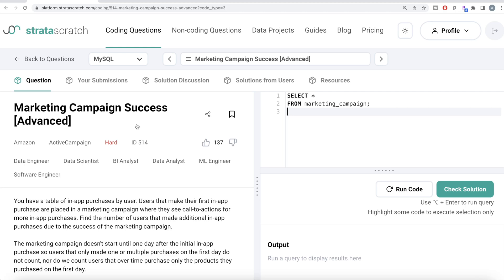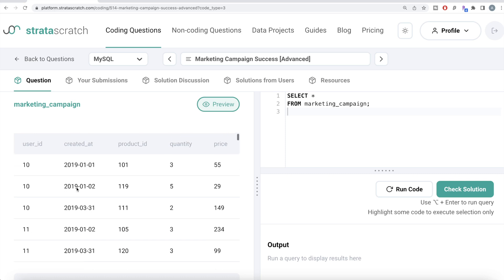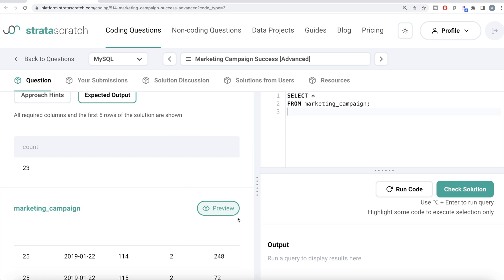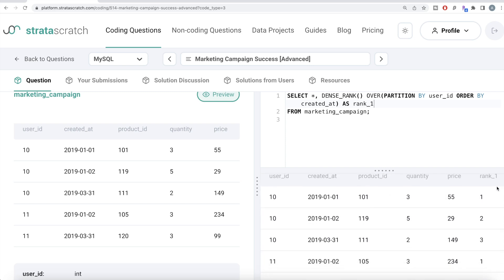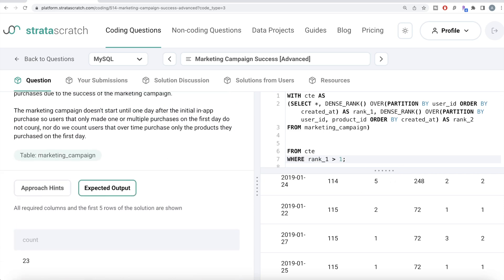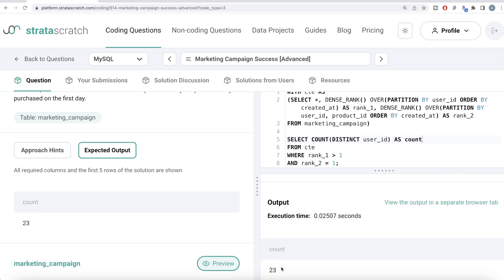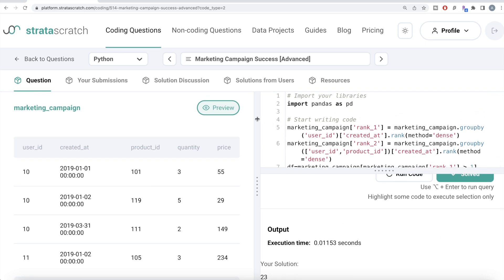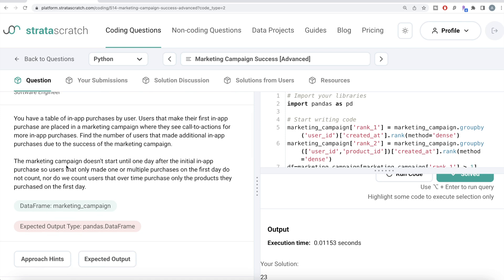Cracking AMAZON Interview Question - Expert Strategies and Solutions Revealed!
Timestamps:
00:00 - Introduction to the question
00:30 - MySQL Solution
12:30 - Python Solution